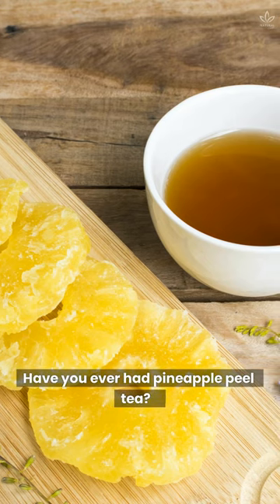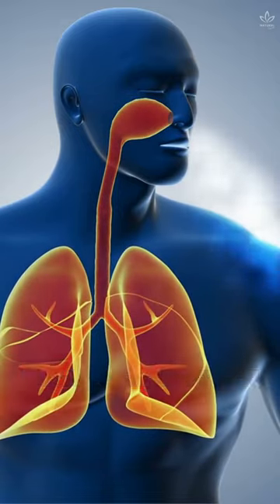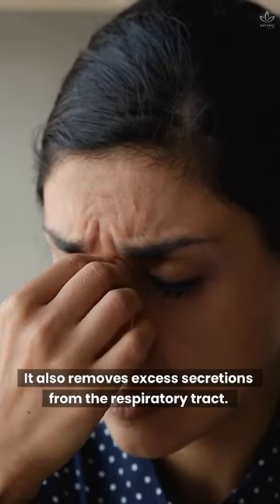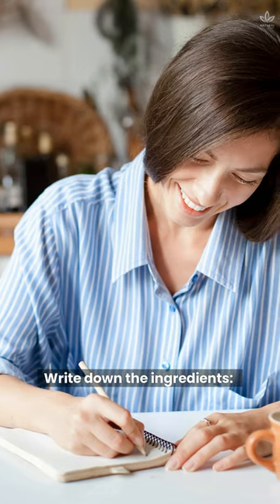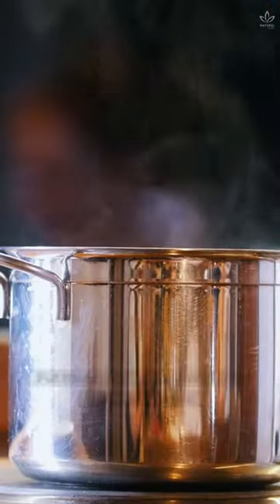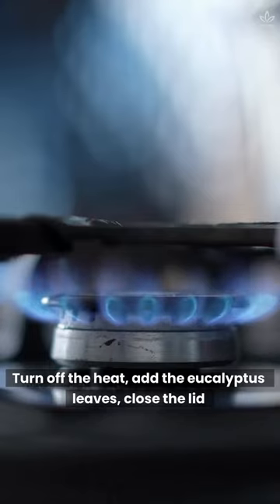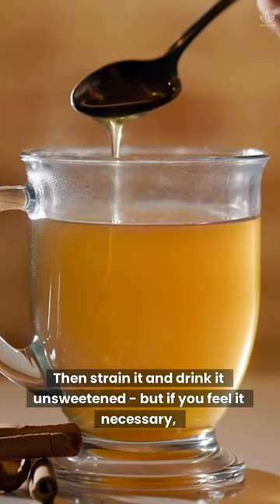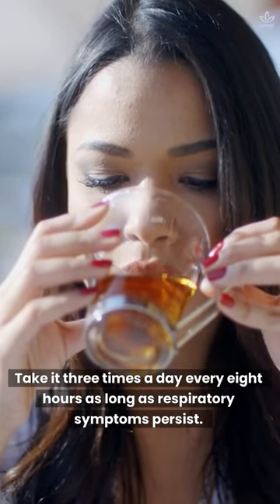This Juice Will Eliminate Mucus And Help Treat Respiratory Diseases